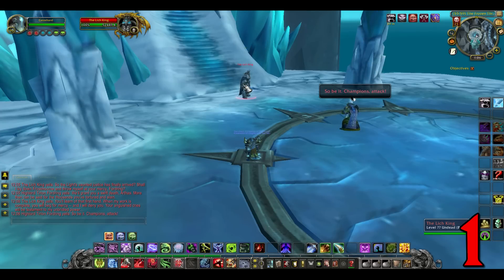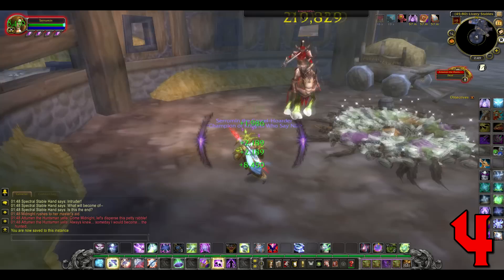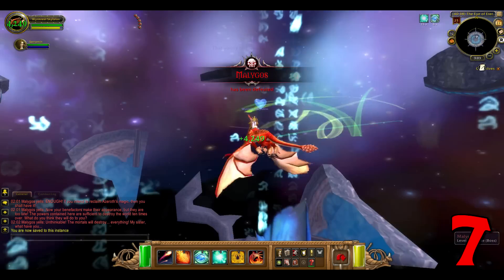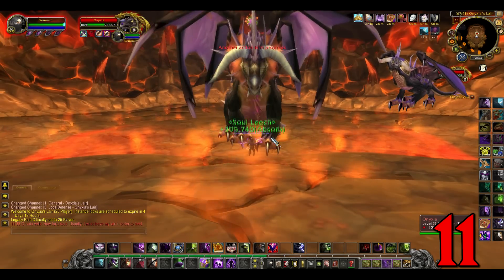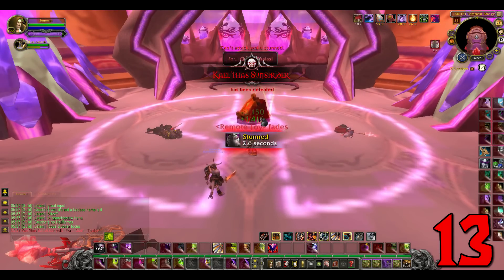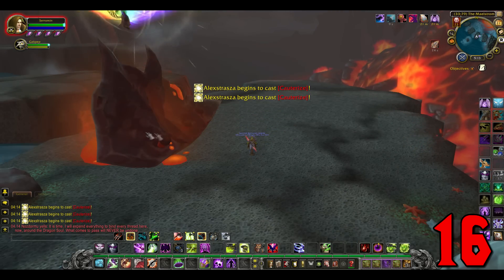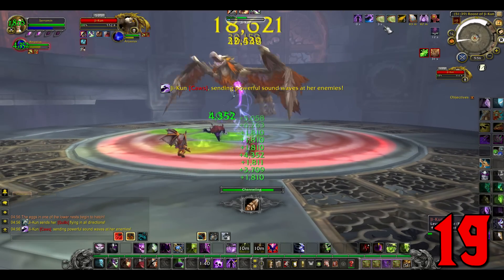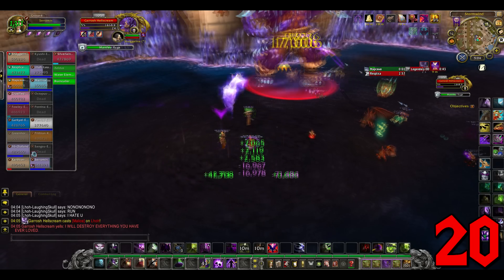Raid Mounts To Have On Farm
20 Mounts to have on Farm,
Excluding the 2 mounts from WoD Raids.

Invincible
Flametalon of Alysrazor
Pureblood Fire Hawk
Fiery Warhorse
Grand black war mammoth
Azure Drake
Blue drake
Black drake
Twilight Drake
Drake of the South Wind
Onyxian Drake
Mimiron's Head
Ashes of Al'ar
Experiment 12-B
Blazing drake
Life-Binder's Handmained
Astral Cloud Serpent
Spawn of Horridon
Clutch of Ji-Kun
Kor'Kron Juggernaut